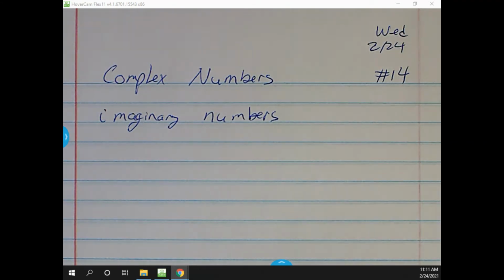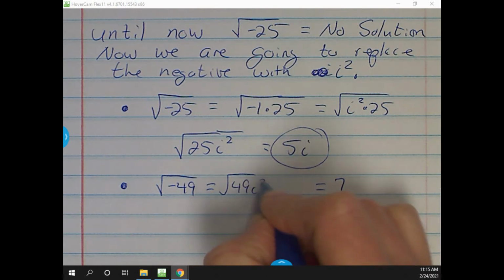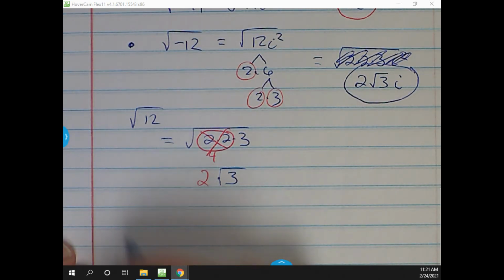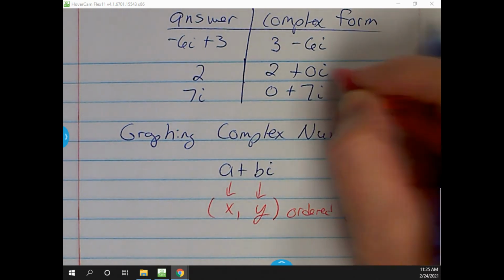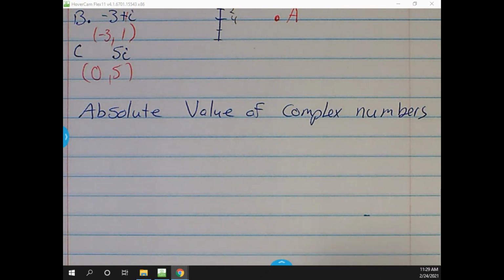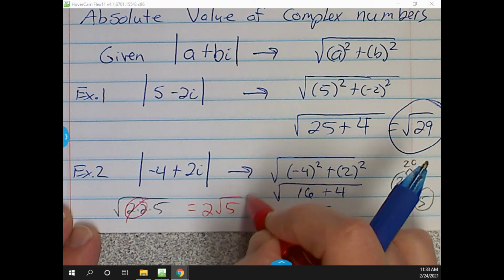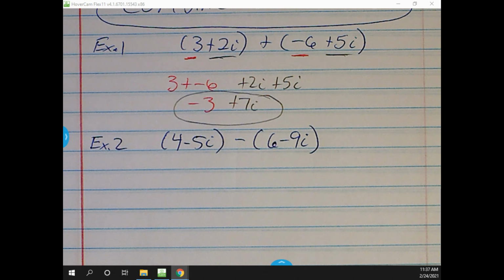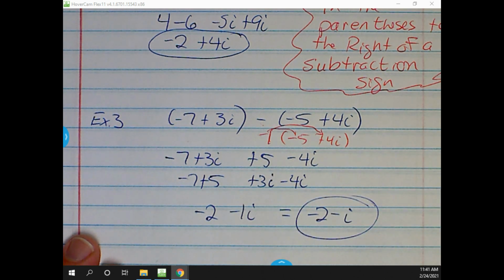Complex Numbers (up to add &subtract) Feb24